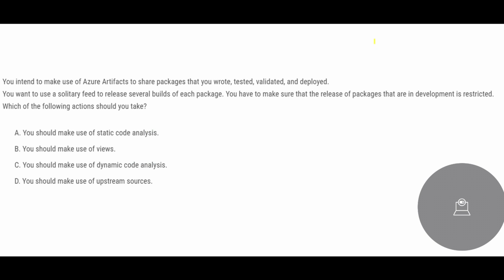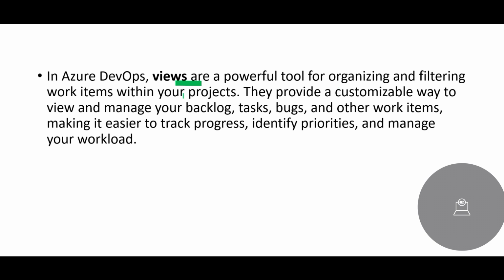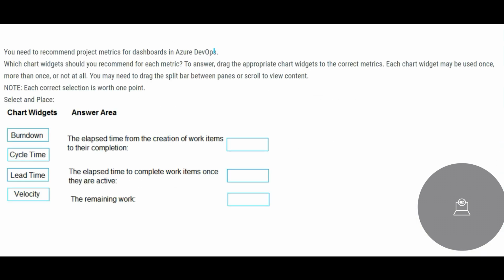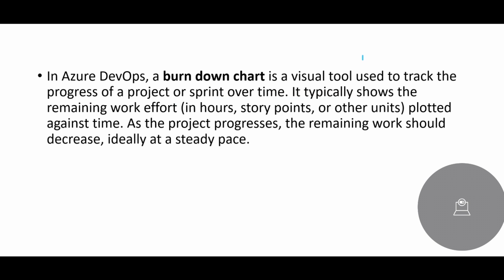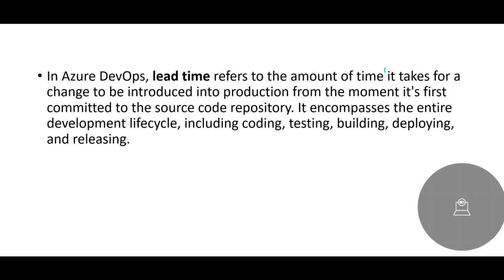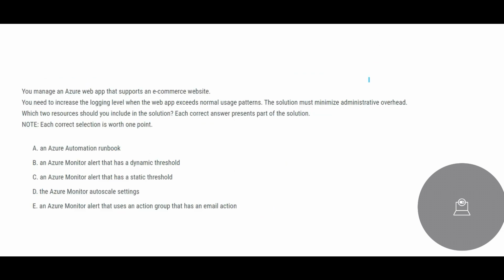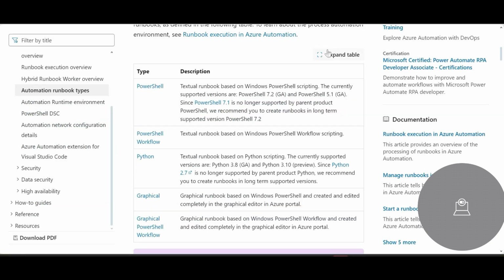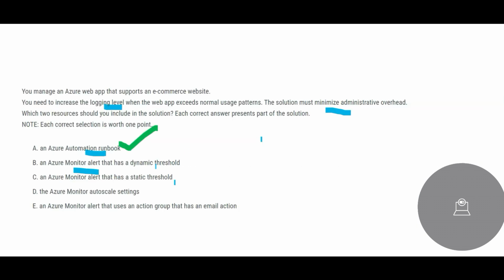AZ 400 PART 7 - Designing & Implementing Microsoft Dev Ops solution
Designing & Implementing Microsoft Dev Ops solution